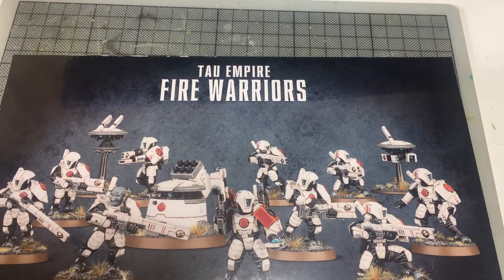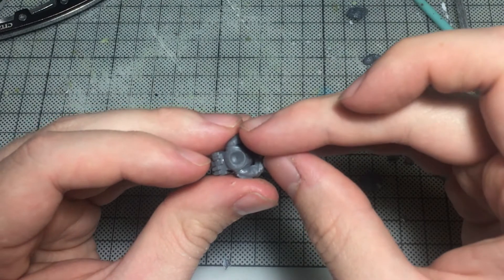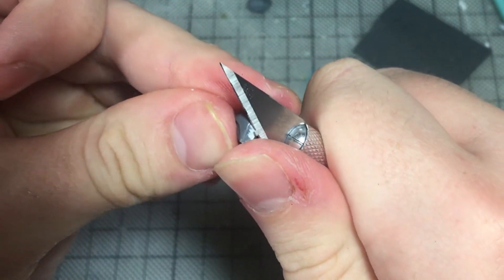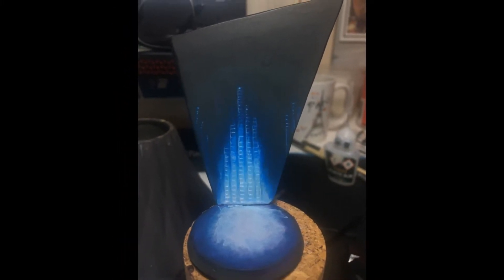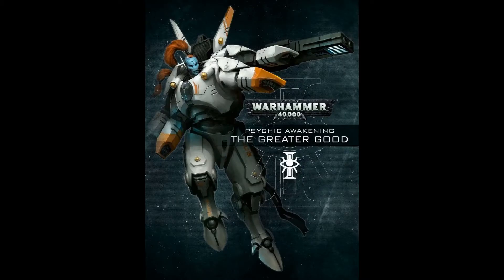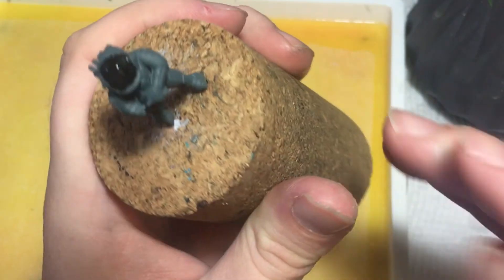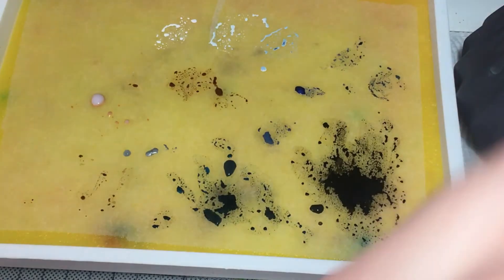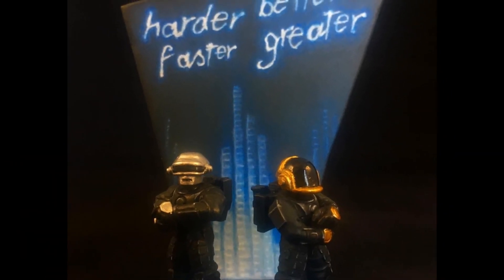My T'au Empire 40k Tribute to Daft Punk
I've been thinking about doing a T'au Fire Warrior / Daft Punk mash-up for a while. In this video, I finally do it as a tribute to the duo that disbanded in February 2021.

Timestamps:
0:00 Intro
0:28 Cutting and Chopping
2:37 Things I forgot to take footage of (painting the base)
4:06 Painting the minis
5:31 Finished product
6:19 Outro

I'm on Instagram as @goodmoodgoodude

Thanks to people who upload free sounds effects, some of which I used in this video:
“Paper Tear.wav” by Marissrar of Freesound.org
“VS Pop_4.mp3” by Vilkas_Sound of Freesound.org